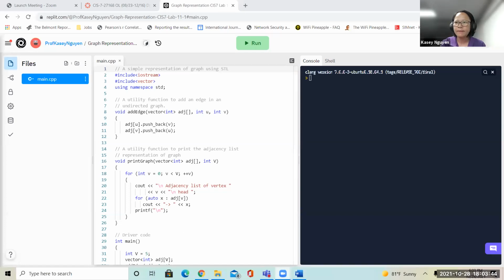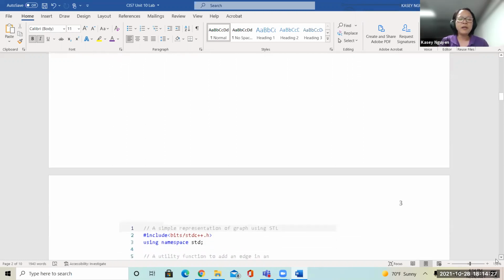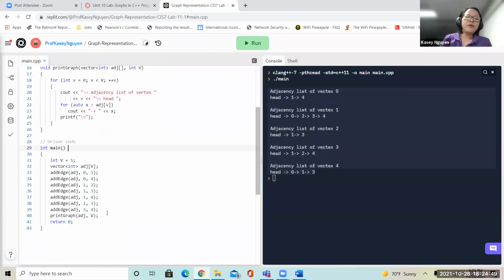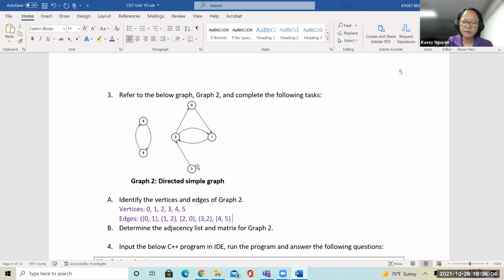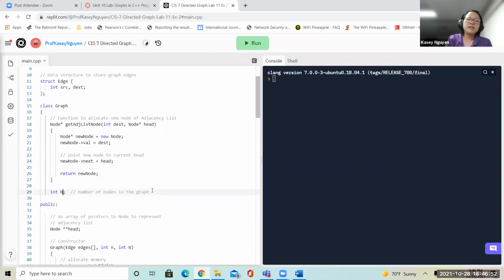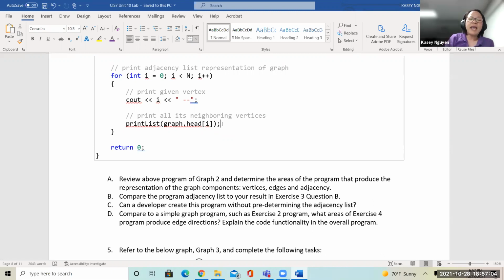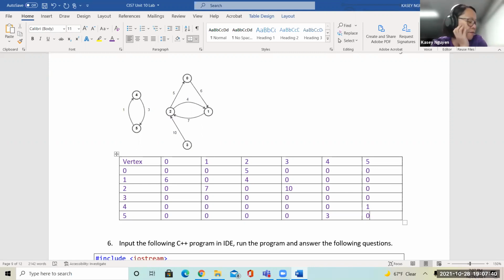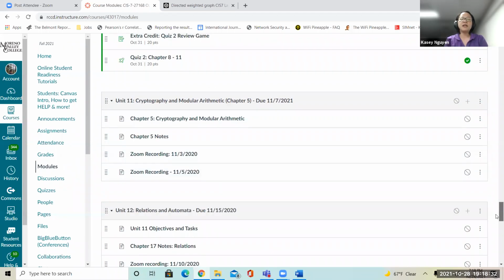CIS7 Unit 10 Lab: Graph in C++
C++ program to create simple graph, directed and weighted, directed graphs.